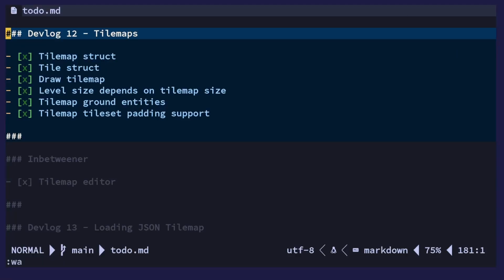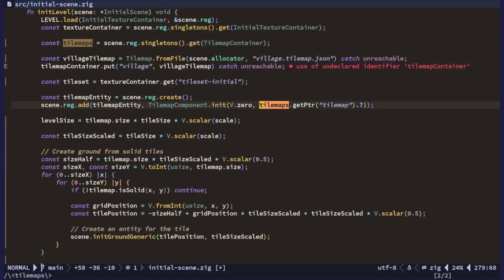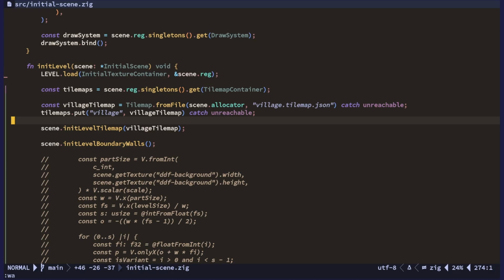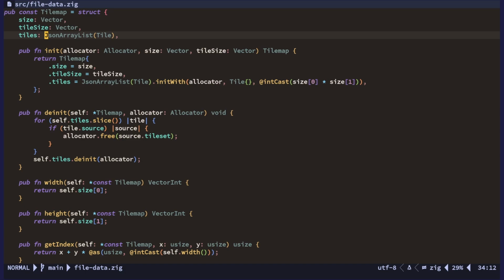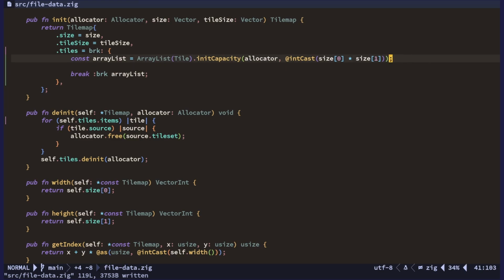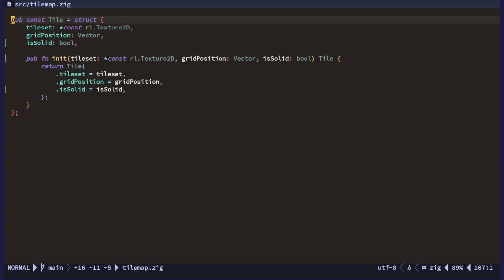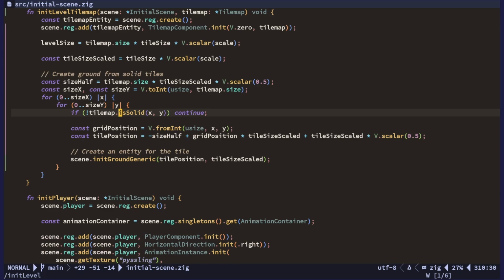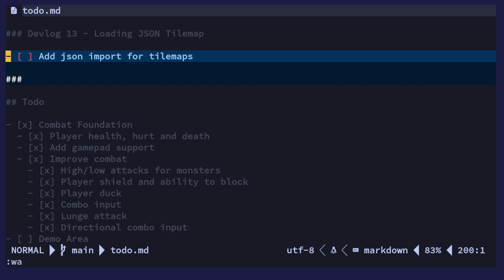Loading Tilemap JSON - Kottefolket - Devlog #14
In this episode, we adjust our level code to be able to import the tilemap json file.

I'm using:
Zig 0.13.0

00:00 - Intro
00:58 - Creating tilemap container
02:15 - Replacing previous tilemap definition with json import
07:20 - Showing tilemap editor
25:11 - Fixing ground collision generation
25:49 - Hard-coding isSolid for specific tiles
28:52 -  Showing working tilemap import and ground entity generation
29:55 - Outro